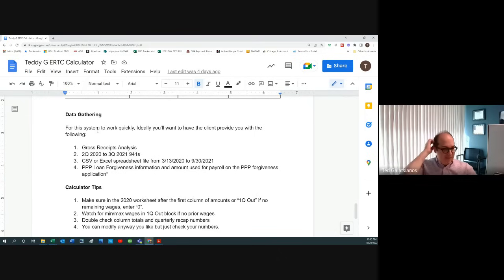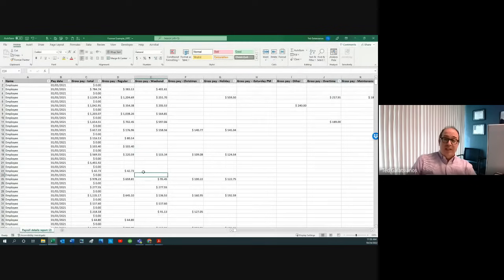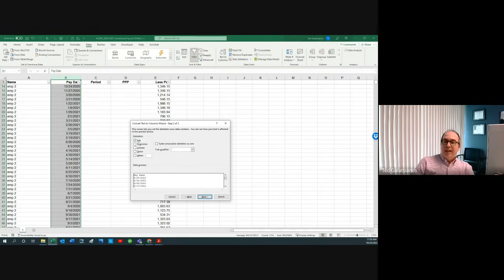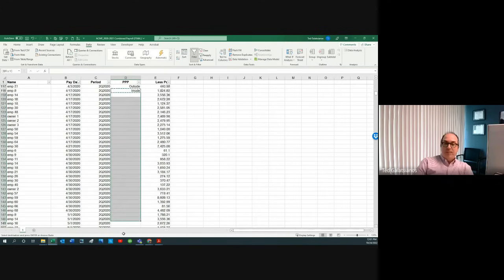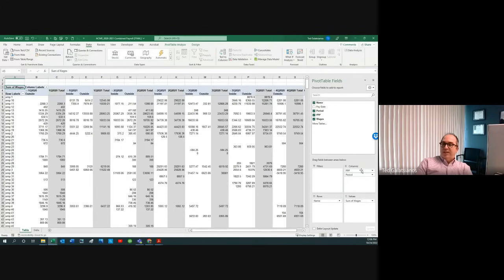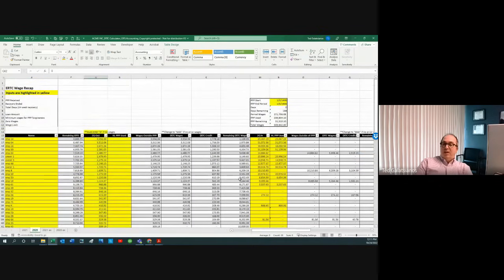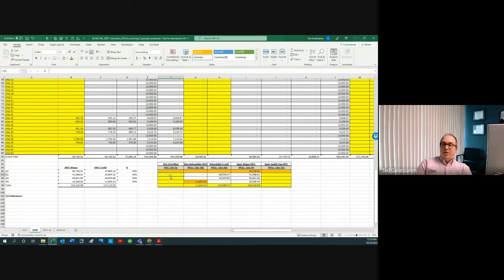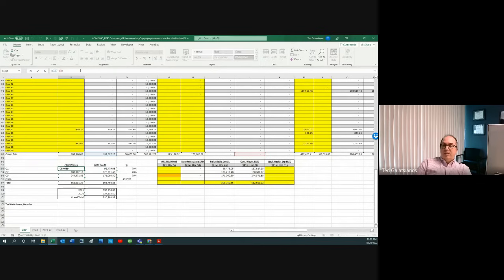ERTC Calculator & Calculation Spreadsheet for the Employee Retention Credit with PPP Coordination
The #1 ERTC Calculator and Calculation Spreadsheet on the market today. Calculate the maximum ERTC employee retention credit with PPP loan forgiveness.  I’ll recap the basic qualifications for maximizing the employee retention credit while receiving 100% PPP loan forgiveness.

I'll run through a detailed ERTC Calculation using real payroll and PPP loan criteria to calculate the employee retention credit while preserving PPP loan forgiveness eligibility.

There are a lot of ERTC estimators and calculators out there and many are either free or provide basic projections.  This is the ONLY comprehensive calculator out there that will take you from start to finish with complete ease and hardly any data entry and you can move right into the 941x by using the summary recap section at the bottom of the worksheet.

This is best suited for companies or tax professionals needing to establish a standard process for processing multiple cases. Some basic experience with Excel is recommended.

In my own experience and the experience of dozens who have already purchased, it works efficiently and with accuracy but also, any case can be done in under an hour.  Whether you have 25, 50 or 500 employees, it will take around the SAME TIME to process the data.

Don't reinvent the wheel.  For the price, your ROI should be in the thousands.

Please consult a qualified tax professional for assistance and advice before filing any returns.